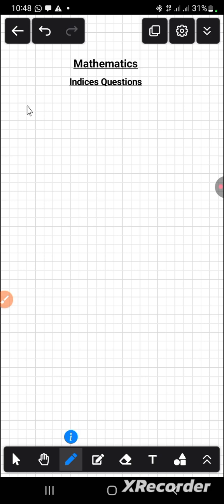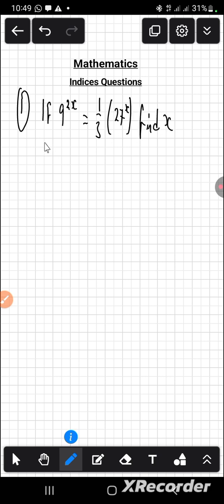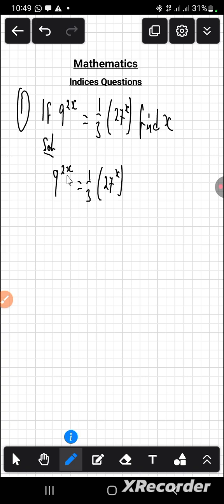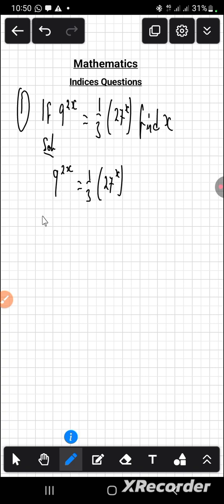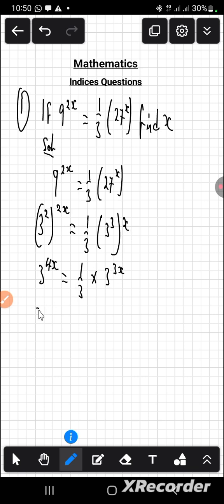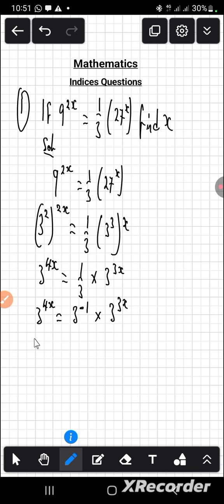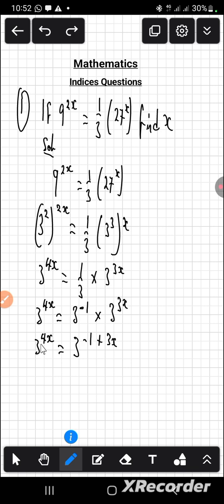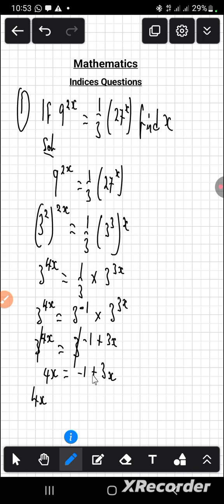Indices Problem 1